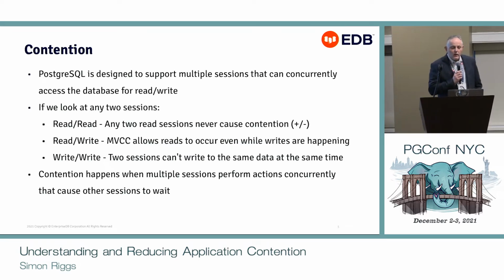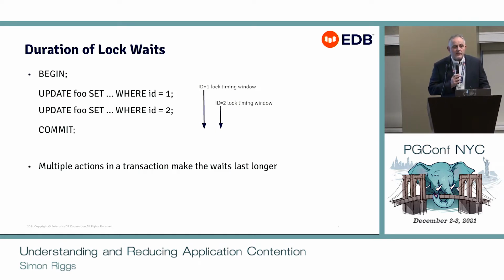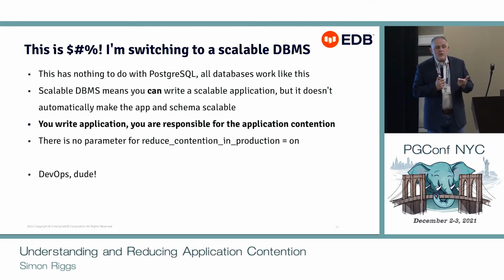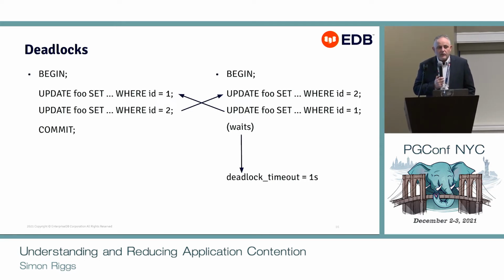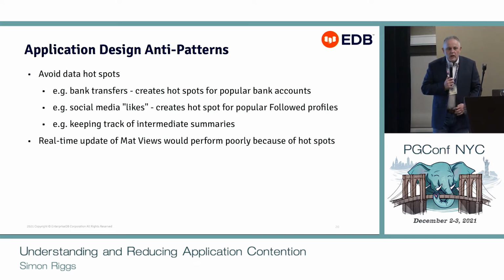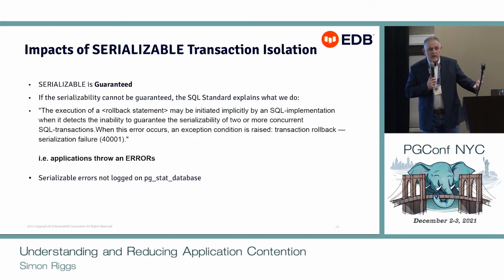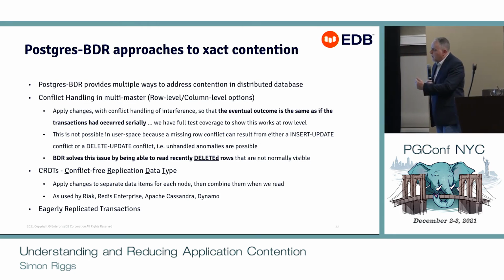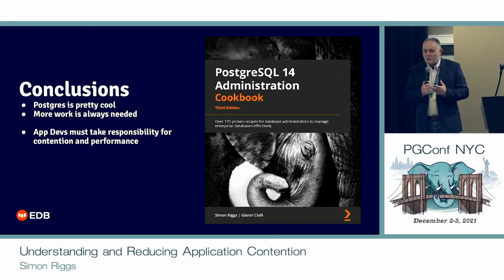PGConf NYC 2021 - Understanding and Reducing Application Contention by Simon Riggs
Understanding and Reducing Application Contention by Simon Riggs

Database Lock Waits, Deadlocks and Serializable ERRORs lurk in wait for the unwary application developer.

This talk explains what they are, how to spot they are causing problems and how to reduce them. With both simple and realistic examples.

Rather worryingly, some of these effects only show themselves when doing high transaction rates, so we discuss coping and testing mechanisms.

These issues apply to all users of PostgreSQL and related databases, no matter whether they are using JSON or not, nor whether they use single node or distributed databases.